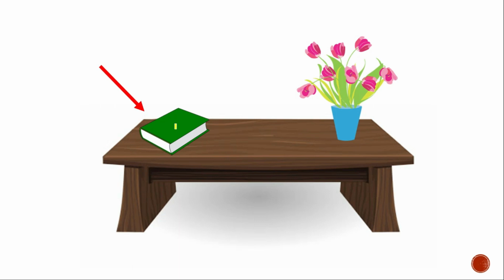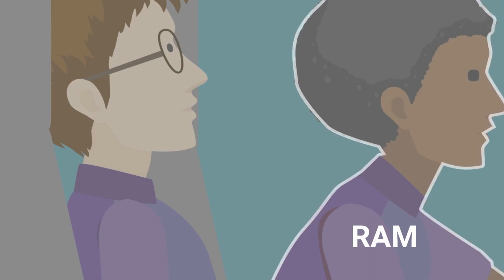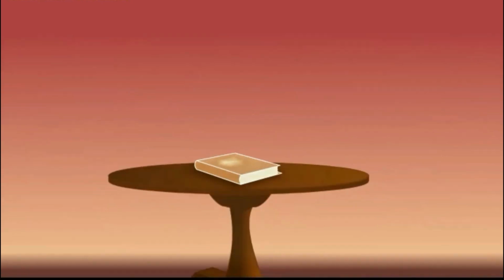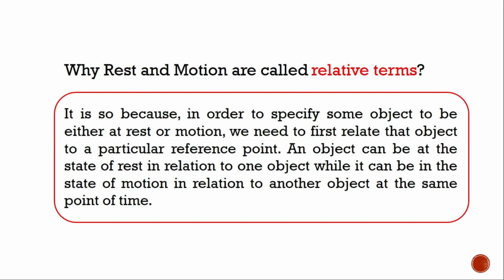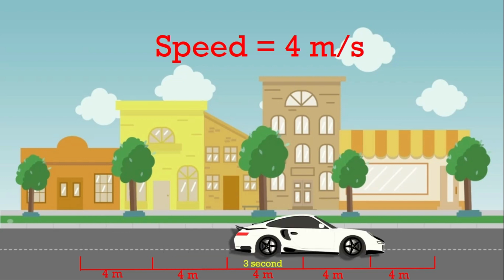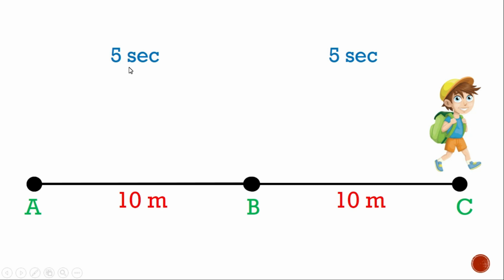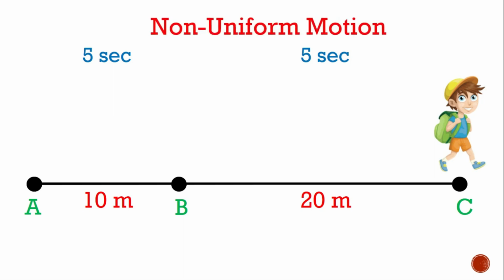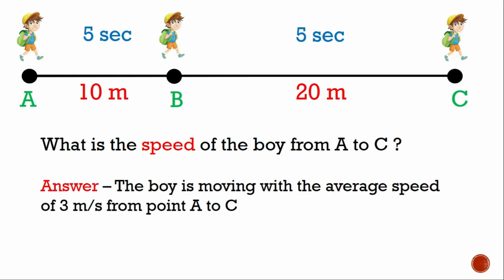Science Class 8 Rest and Motion Day 7